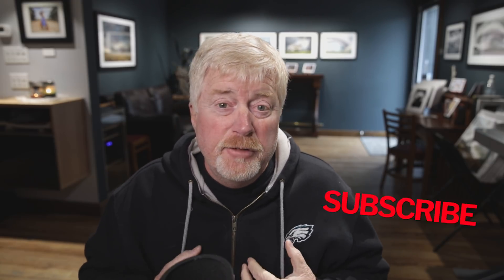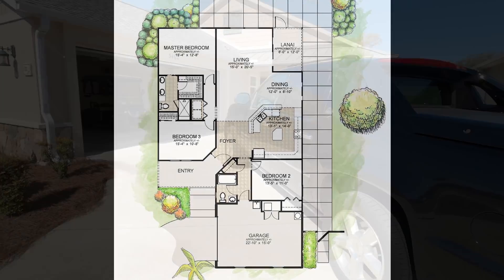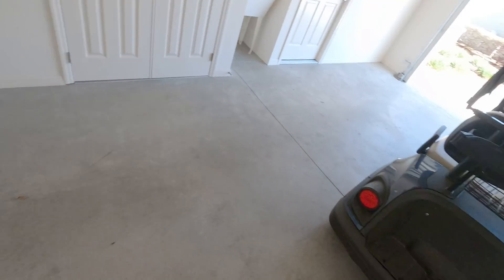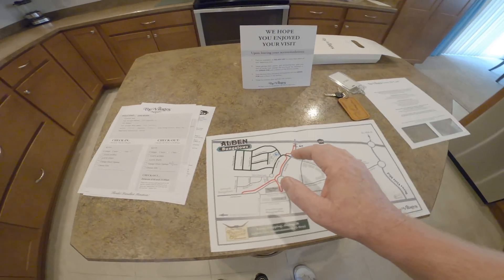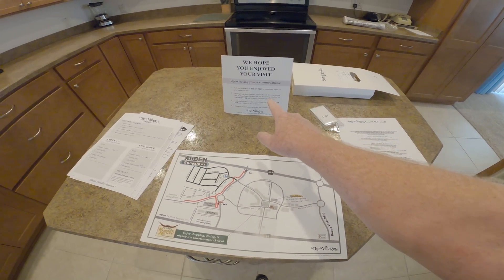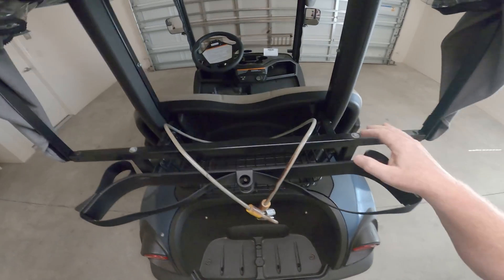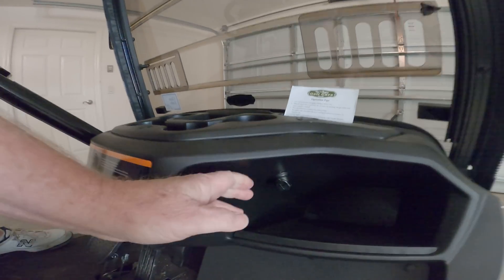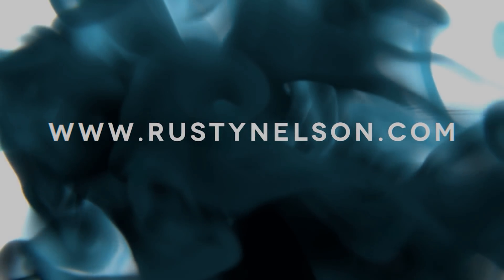The Villages, Florida Second Lifestyle Preview Visit and the Melrose model home and Golf Cart / Car.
Destination The Villages FL for my second Lifestyle Preview Visit in the Melrose model home and some tips and tricks for the Golf Cart when you get here.

The Villages Gallery of Home like the image of the Melrose.